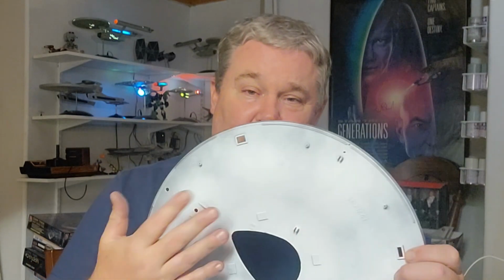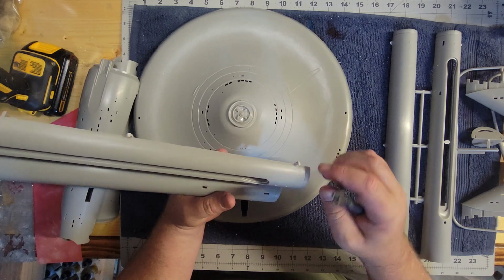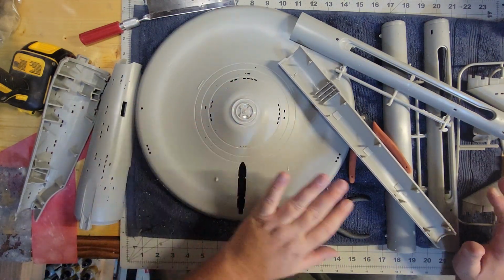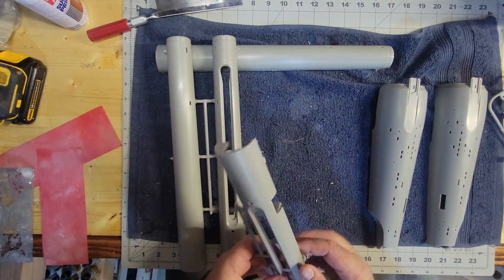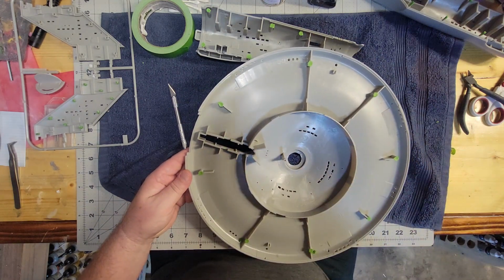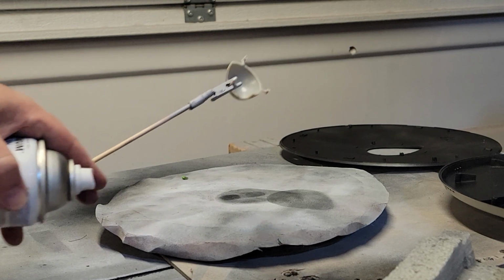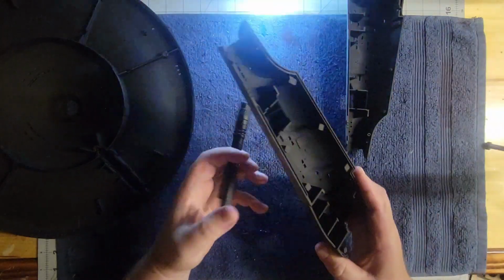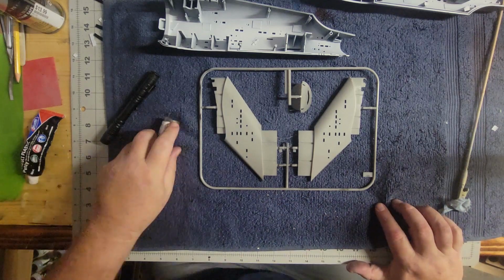USS Enterprise 350 Scale Chapter 2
Hi, everyone!

Thanks for joining here in Chapter 2 of the USS Enterprise 350 build!
Some good stuff in this video, where we'll be prepping and painting the light blocking.

The next video will be all about the lighting of the model!  You won't want to miss it!

Cheers,
Shawn